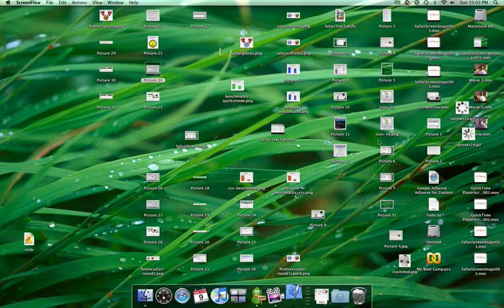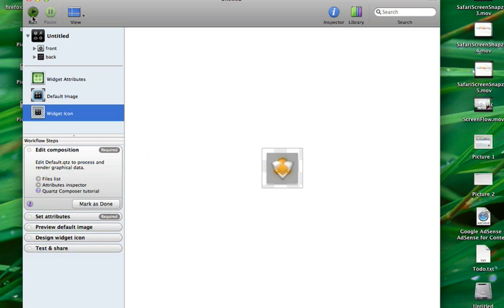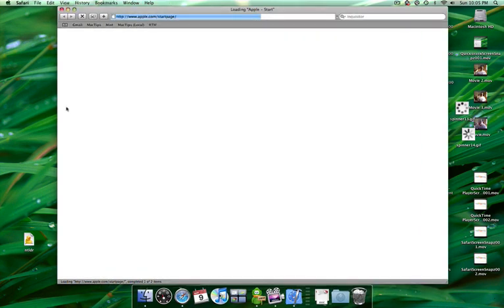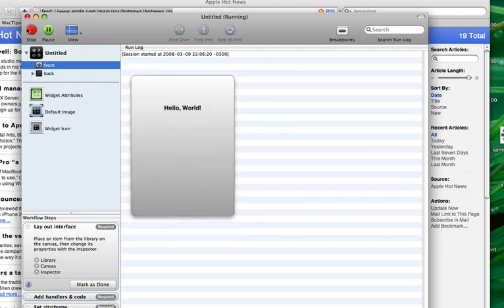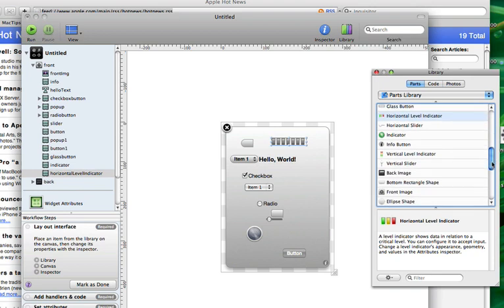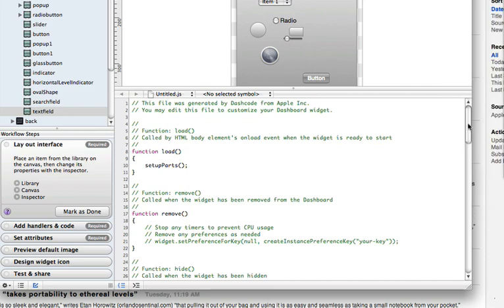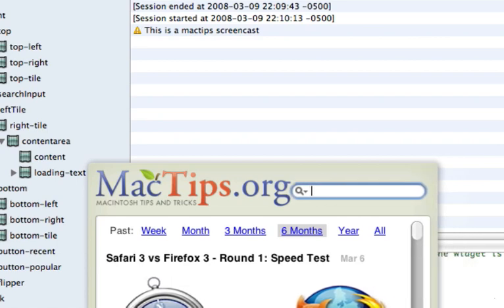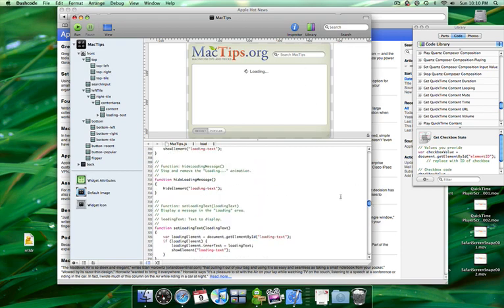Creating Widgets with Dashcode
Learn how to create simple Dashboard widgets using Dashcode. This video will take you through some of the easier steps in creating your own Dashboard widget. We also talk about some of the more advanced parts of Dashcode like the debugger and inspector.